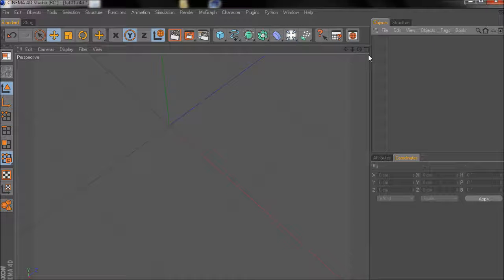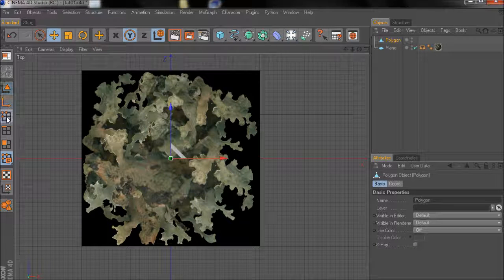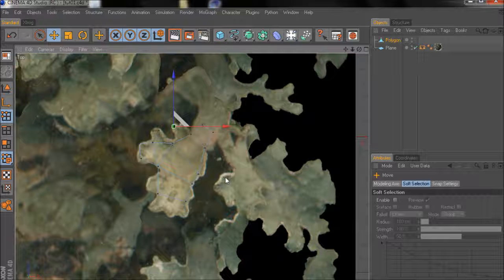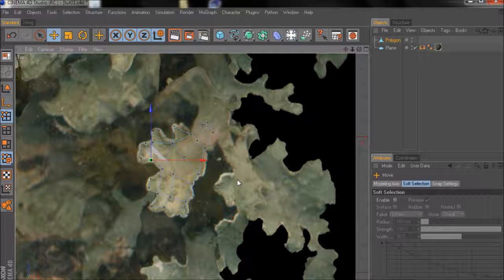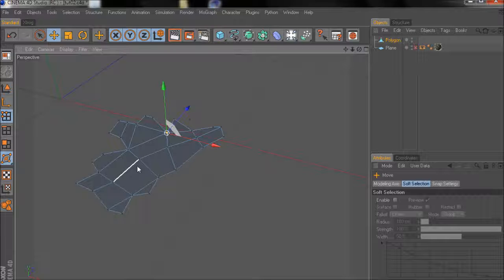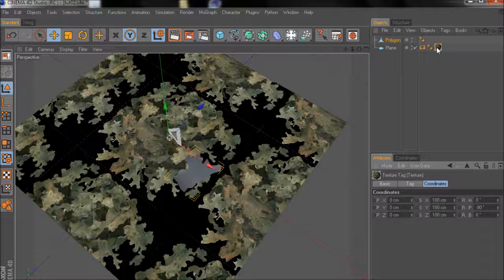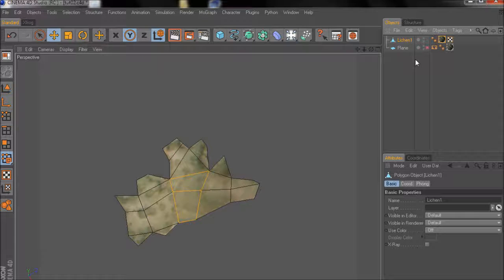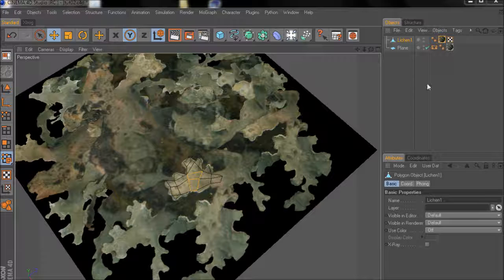Creating a simple piece of 3D lichen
if you want to enhance 3D rock surfaces or bark objects, you should consider to scatter lichen on those objects.
This short video will show you one way to create such a piece with CINEMA 4D, but you should be able to transfer this to other applications too.
You can download some lichen objects in various formats from here (put under CC):
And here you can see an example of several, simple lichen shapes scattered over a rock surface: